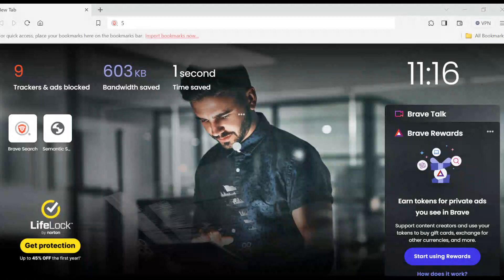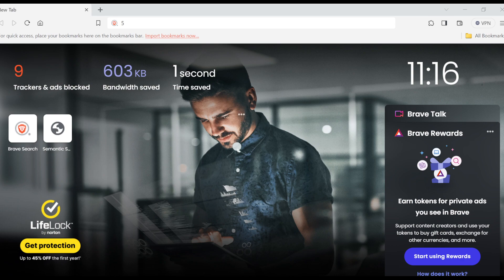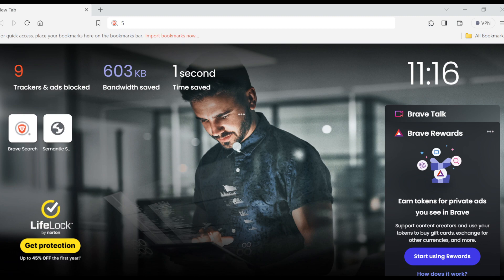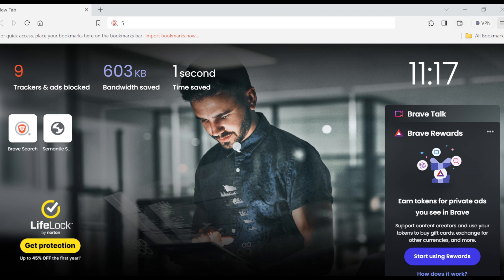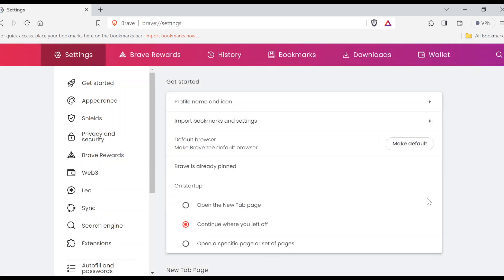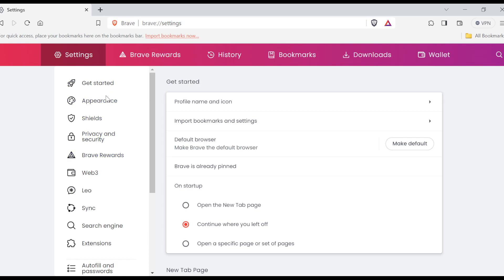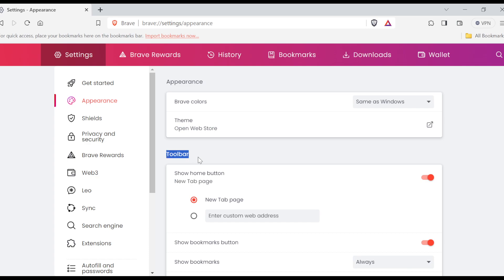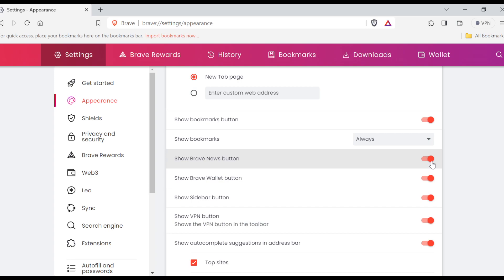How to Turn Off Brave News on Brave Browser (Quick Tutorial)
Today we talk about How to Turn Off Brave News on Brave Browser, so stay until the end of the video to see the full explanation.